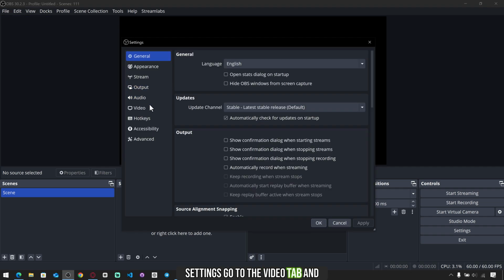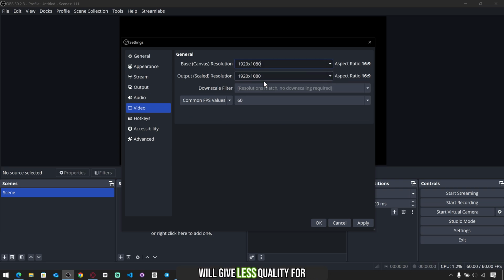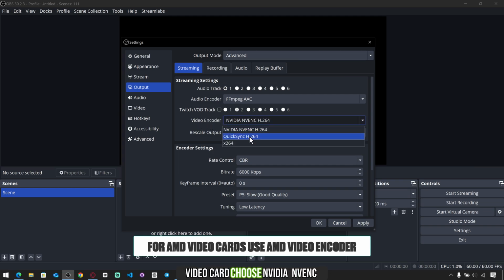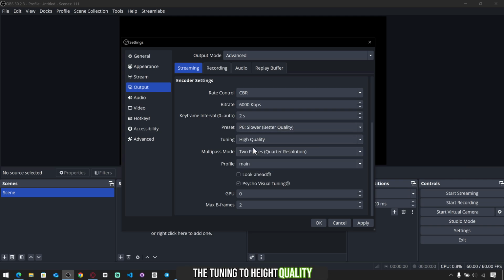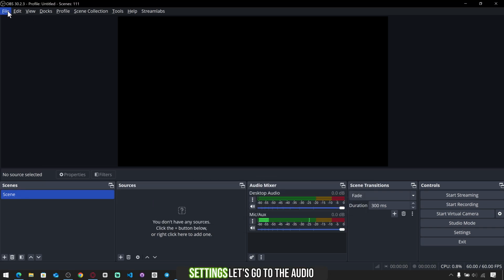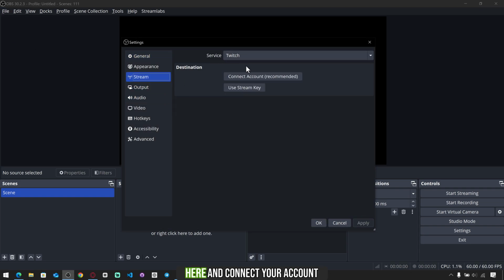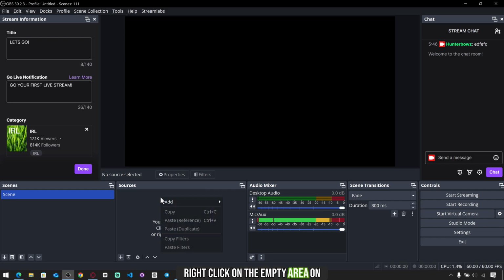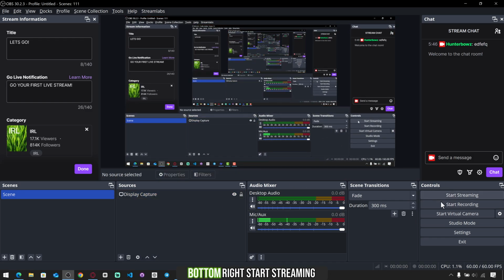How to Start Streaming on Twitch in 2025? ⌚️ 3 MINUTES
Are you ready to start your first Twitch stream but not sure how? This step-by-step guide will help you set up OBS Studio properly and configure the best settings for a smooth streaming experience. Whether you're using a high-end PC or a budget setup, I’ll show you how to optimize bitrate, FPS, and resolution to ensure a great stream quality.

🔹 What You’ll Learn:
✅ How to start streaming on Twitch in 2025
✅ Best OBS Studio settings for smooth performance
✅ How to choose the right bitrate, FPS, and resolution
✅ Step-by-step OBS setup for beginners
✅ How to add game capture or screen capture
✅ How to configure the best OBS bitrate and video encoder

If you’re looking for an easy beginner streaming guide, this video will help you start your first Twitch stream quickly. Just follow the steps, and you’ll be live in no time!